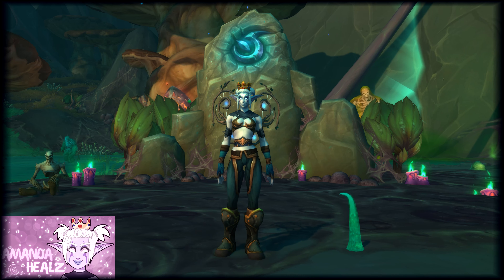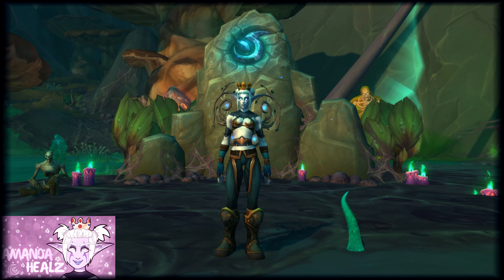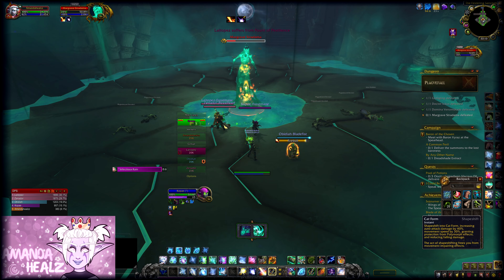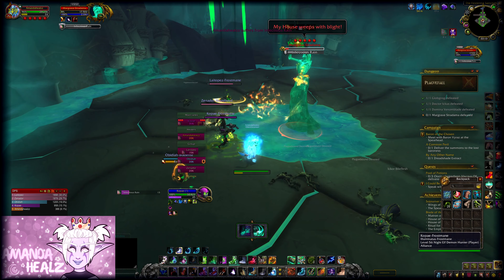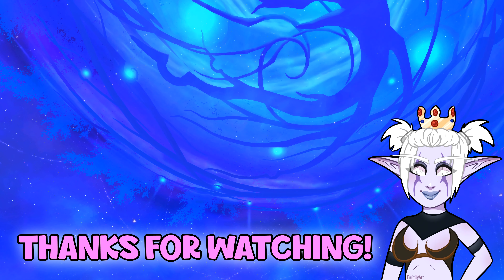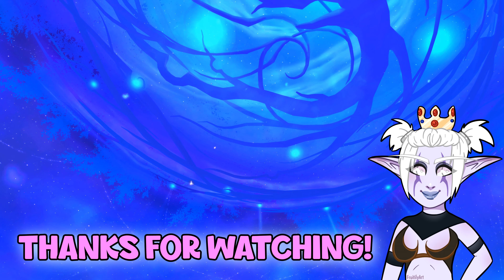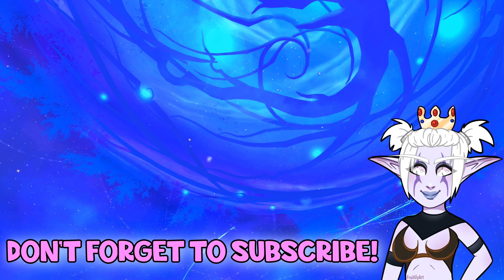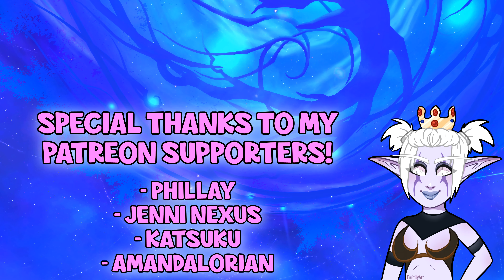WoW Shadowlands - How To Get The Sludge Feeler Battle Pet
The Sludge Feeler battle pet has a very low chance to drop from the final boss in the Plaguefall dungeon, Margrave Stradama, on Mythic or Mythic+ difficulty.